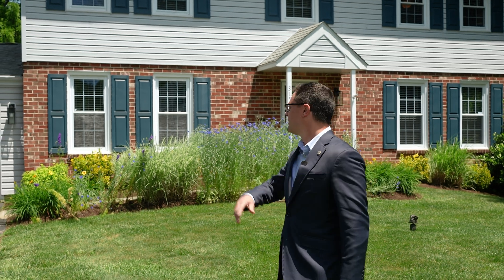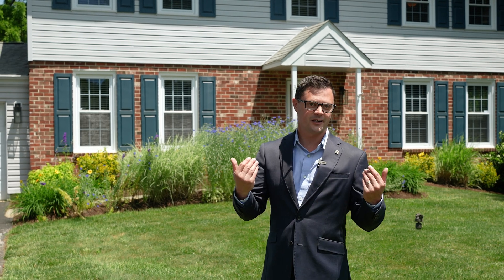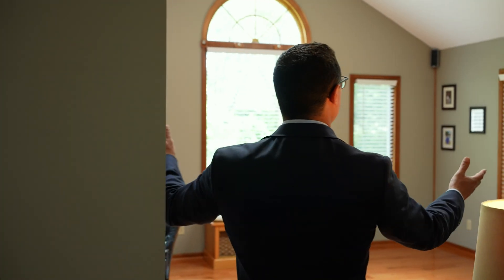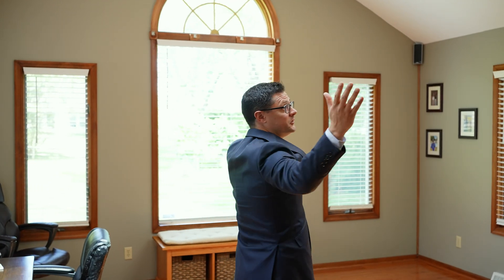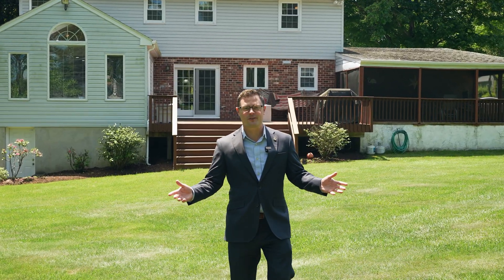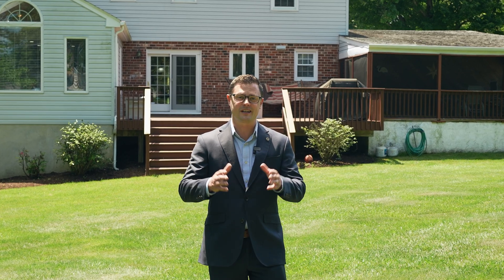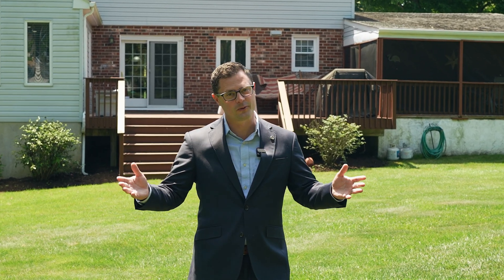315 Staghorn Way, West Chester, PA 19380 - Home Tour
📍 315 Staghorn Way, West Chester, PA 19380
🛏 4 Bedrooms
🛁 2.5 Bathrooms
🌟 Finished basement w/ media room
🌟 Attached two-car garage
👀 Looking to buy, sell or both? Let’s chat!
� Rob Lawrence, Realtor®
🏠 VRA Realty⁣⁣⁣